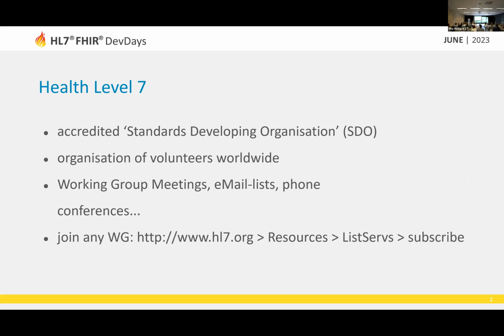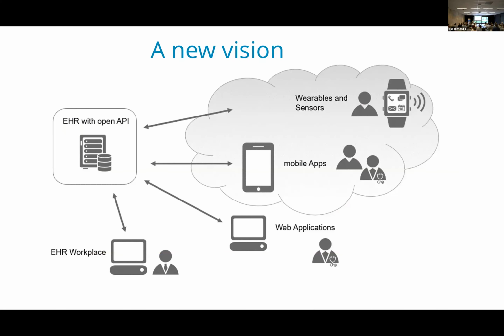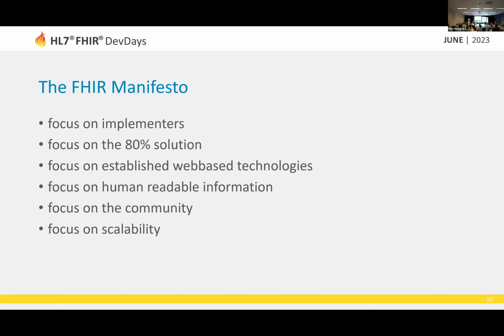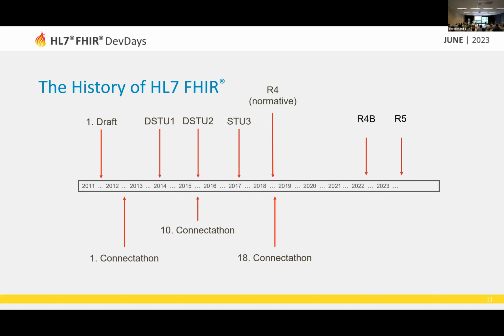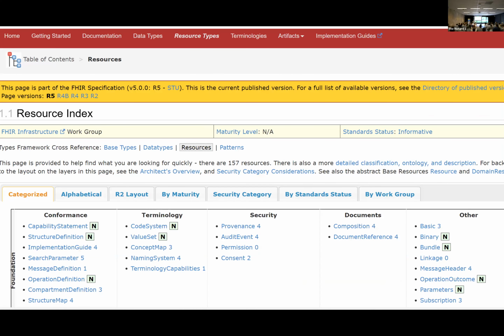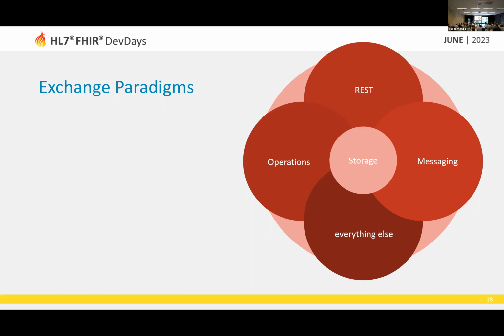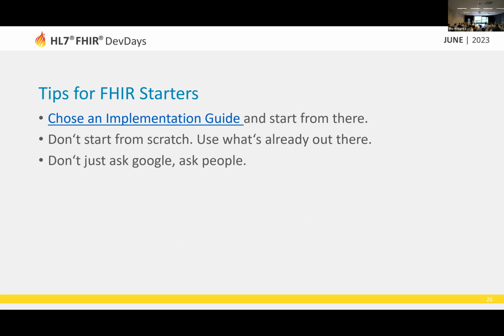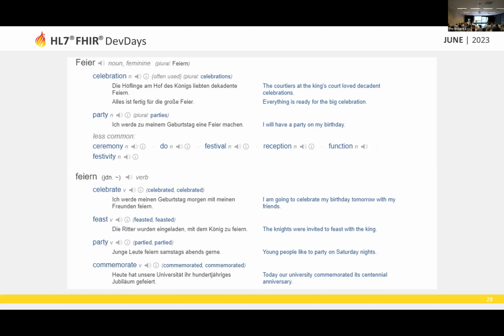Simone Heckmann - Introduction to FHIR | DevDays 2023 Amsterdam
This tutorial provides a brief introduction and overview of the FHIR specification, in English. We examine the basic concepts of FHIR resources and supported interoperability paradigms. An instructor led demo illustrates a FHIR-in-action scenario. If you are new to FHIR, this is a great place to start.